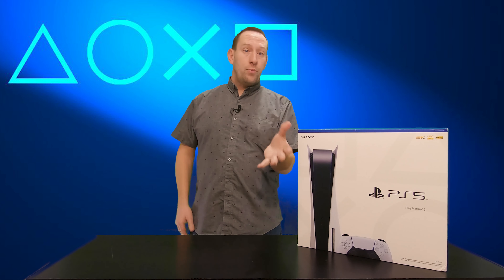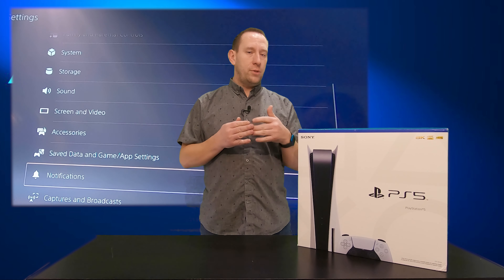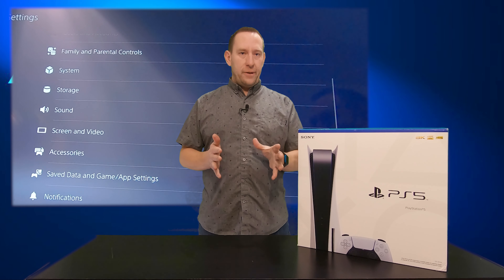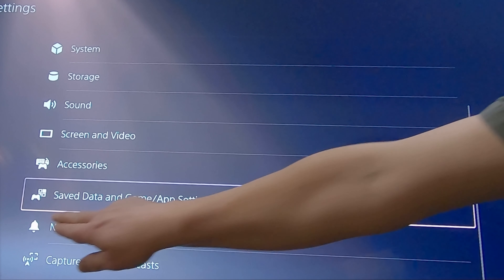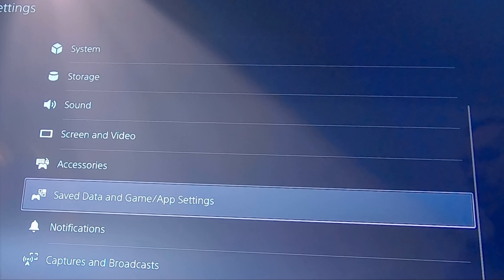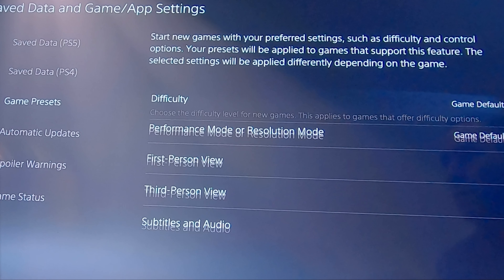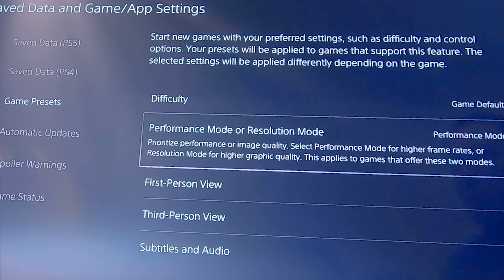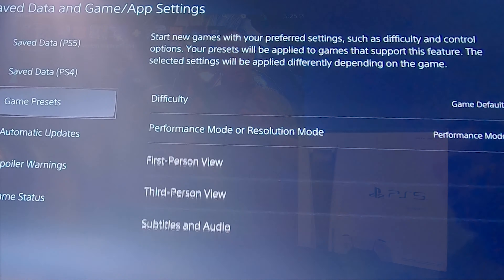All PS5 Users Need To Know THIS One Thing!! - GT Canada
Welcome to Gears and Tech! ~ New Owners of the PlayStation 5 need to know how to enable 120Hz on PS5! This is the one thing that all PS5 owners really need to know.

Why?

Enabling the 120Hz Performance Mode is not as simple as plugging in your PlayStation & powering it up. There's certain settings that need to be changed before you can use this amazing new feature on your system.

Here's exactly how to do it step-by-step! S U B S C R I B E : You could win cool stuff from EXCLUSIVE Subscriber ONLY Give aways!